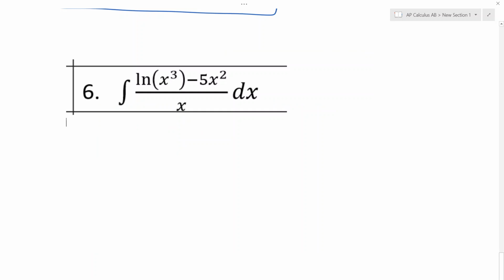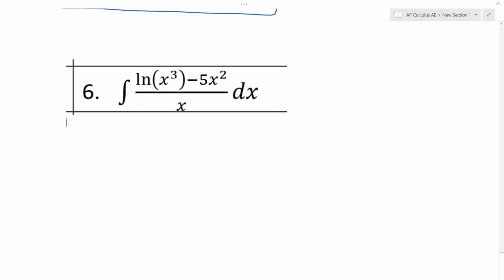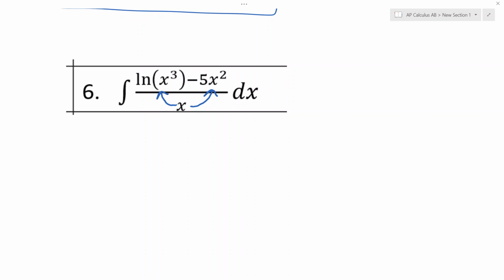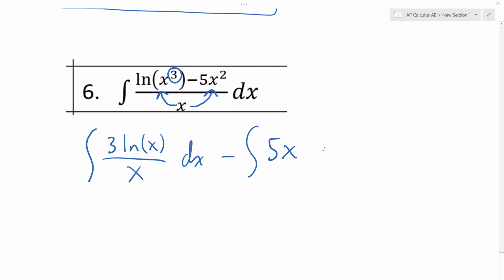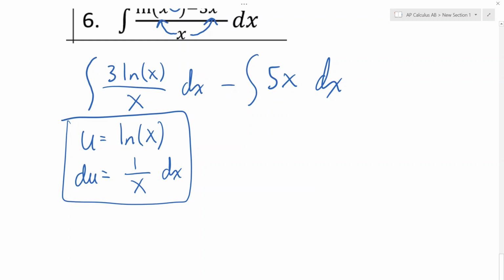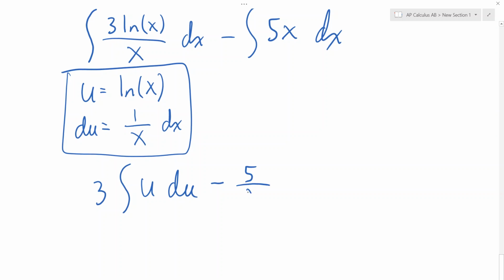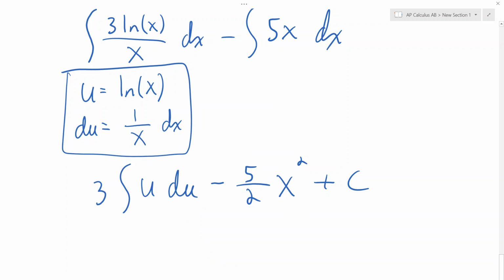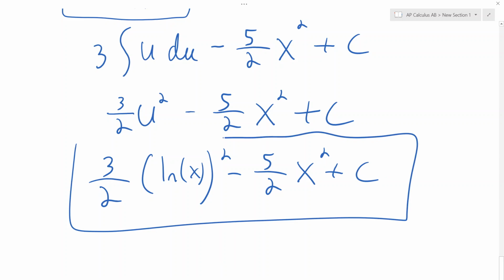Integral Review 4 6